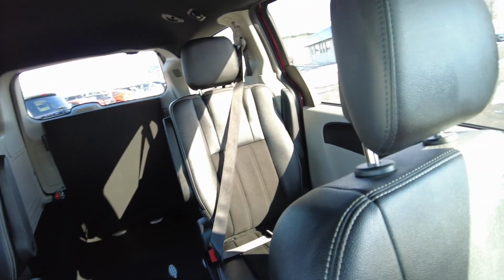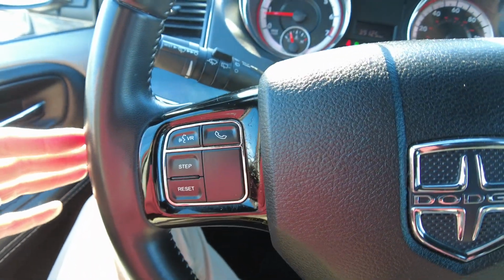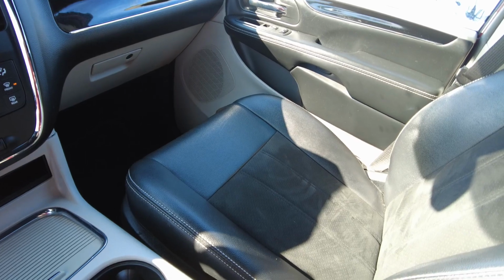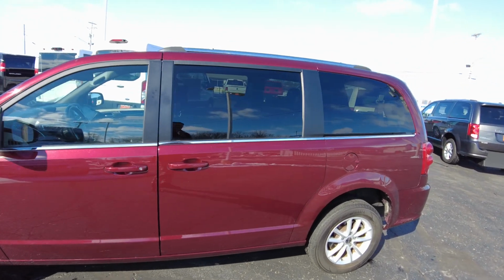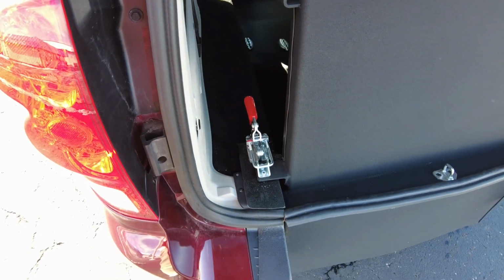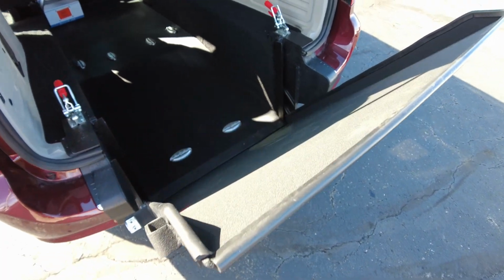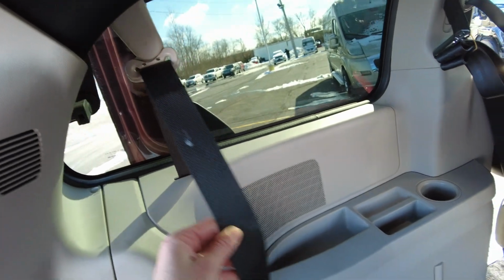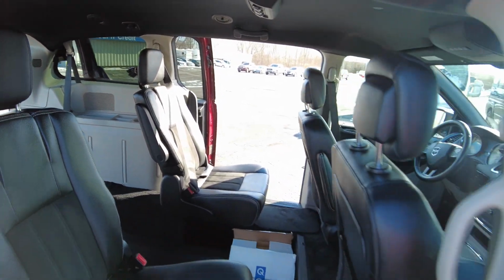2019 Grand Caravan SXT - ATS Mobility | Room For Two Wheelchairs | Review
Click on this Link to View The Current Pricing and Availability of this 2019 Grand Caravan SXT - ATS Mobility

Take a Peek at Our Other Mobility Ready Vans

Fill out the Form on the Link Below to Get Pre-Approved at a Great Interest Rate from the Comfort of your Home!